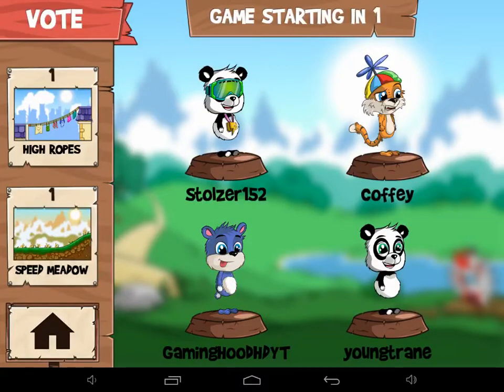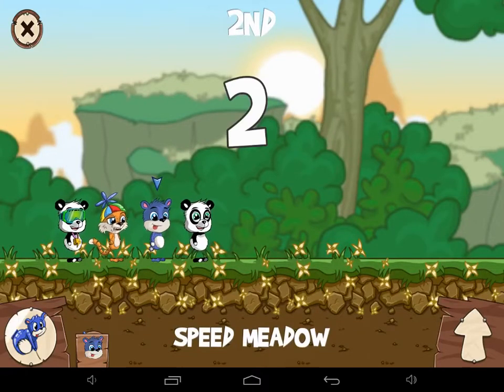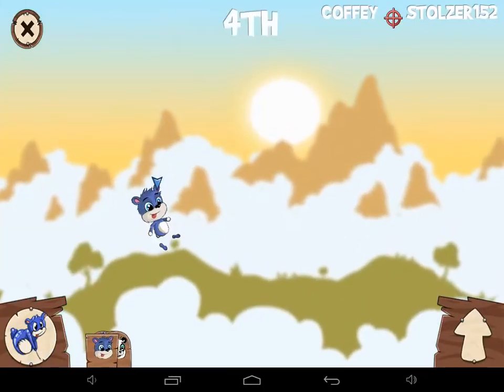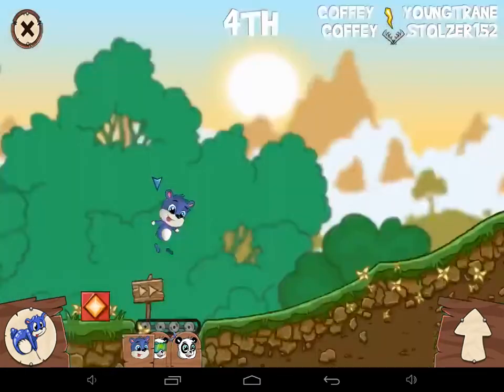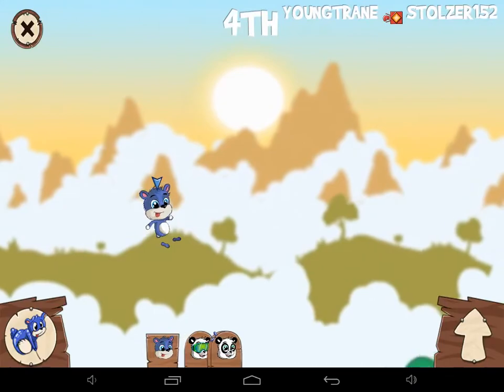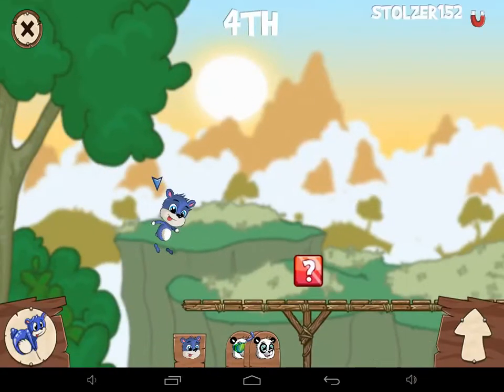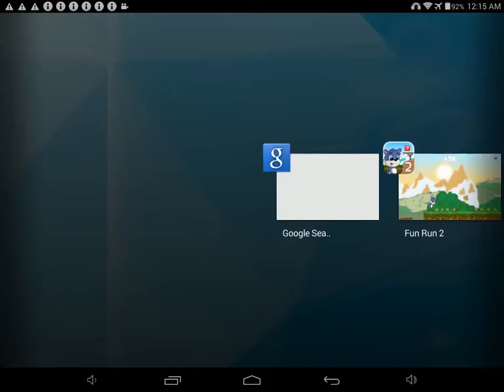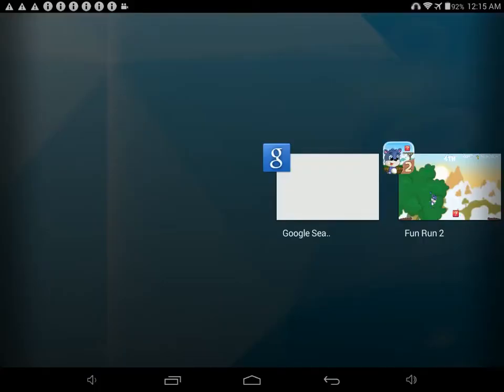Fun Run 2 SUPER JUMP GLITCH